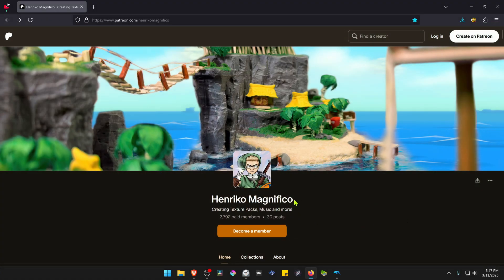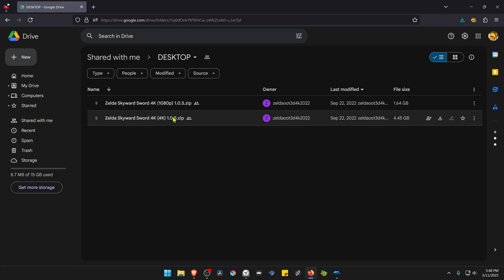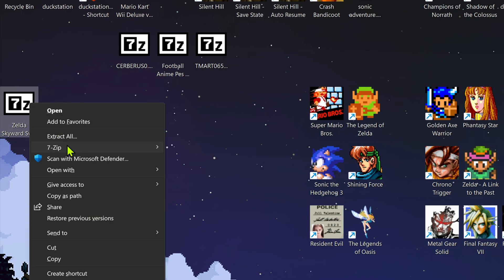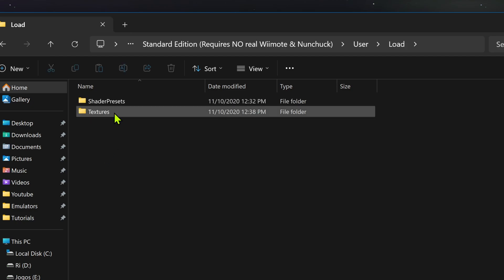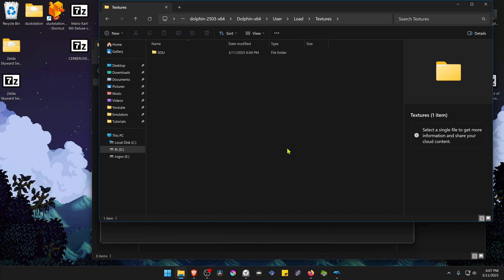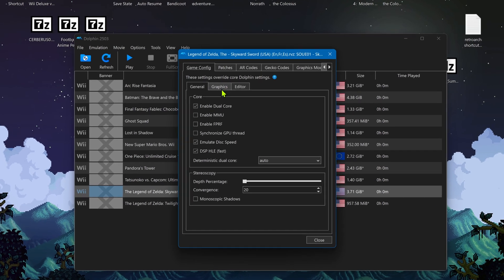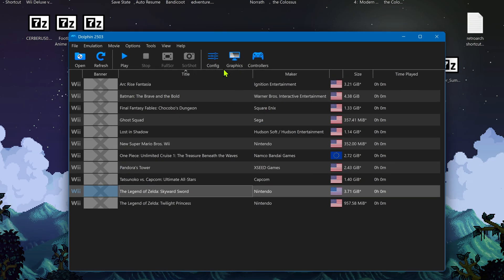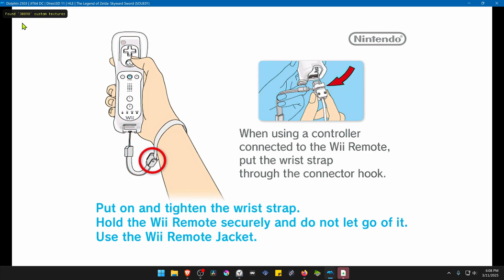How to Install Zelda Skyward Sword 4K Textures in Dolphin - Wii Emulator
0:00 Intro
0:23 Download Textures
0:58 Extract & Install
2:04 Dolphin Settings
3:07 Textures Comparison

🖥️PC Specs:
CPU: Intel(R) Core(TM) i5-10400F CPU @ 2.90GHz
RAM: 16GB
GPU: NVIDIA GeForce GTX 1660 SUPER